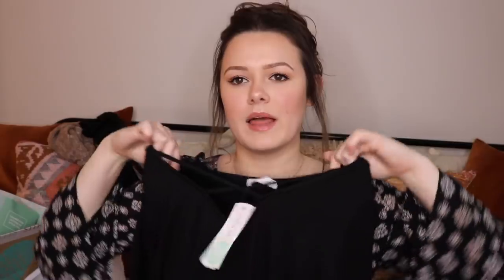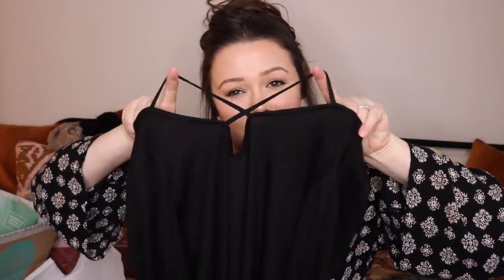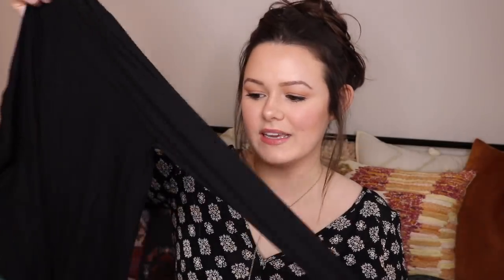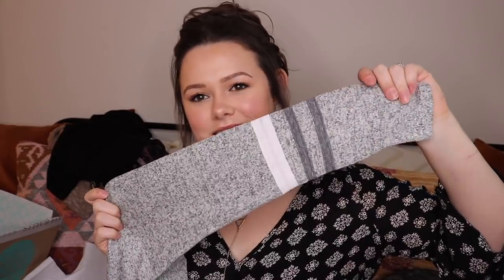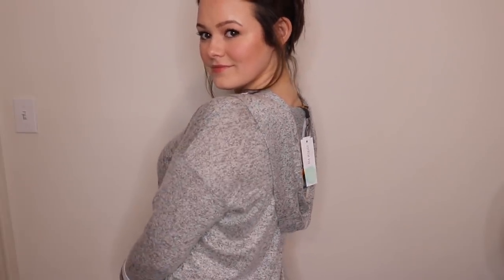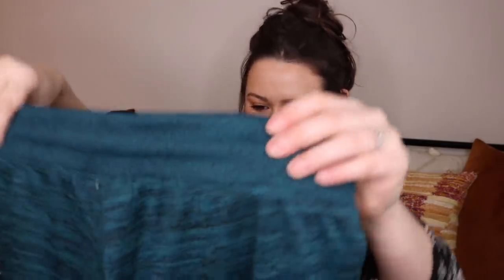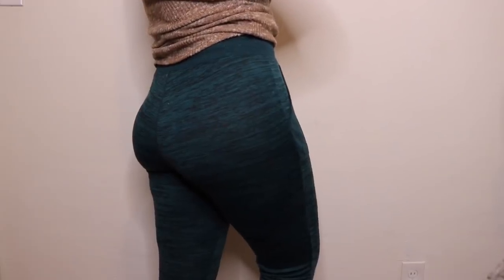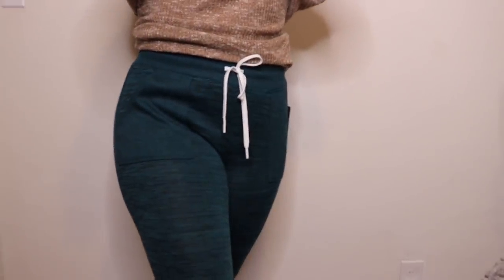March Stitch Fix | 2019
It's time for another Stitch Fix & Try-On unboxingggg! :)

vlbirch0429

Foundation: PHYSICIANS FORMULA The Healthy Foundation SPF 20
Concealer: CATRICE Liquid Camouflage Concealer
Eyeshadow: SMASHBOX The Cali Contour Palette
Mascara: TARTE Tarteist Lash Paint Mascara
Lips: E.L.F. COSMETICS Tinted Lip Oil - Nude Kiss
Blush: SMASHBOX The Cali Contour Palette
Bronzer: SMASHBOX The Cali Contour Palette
Highlight: SMASHBOX The Cali Contour Palette
Brows: ANASTASIA BEVERLY HILLS Brow Wiz Pencil